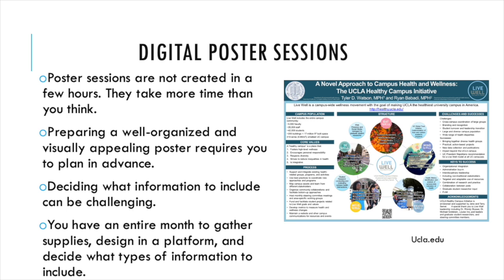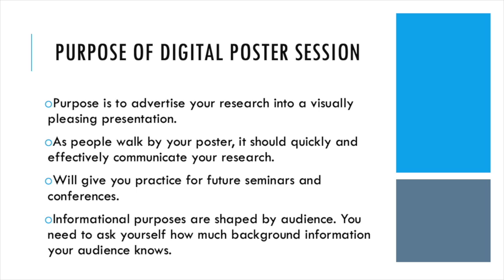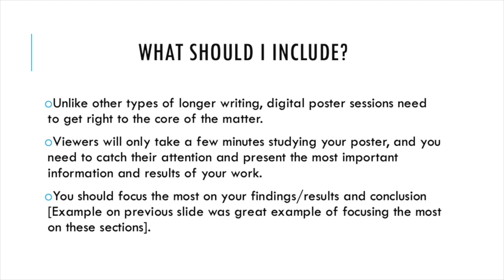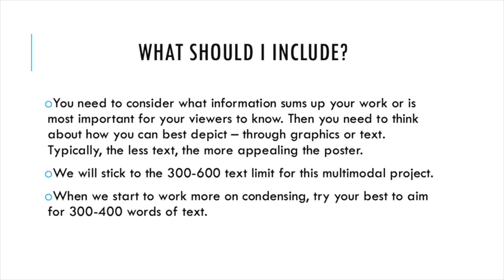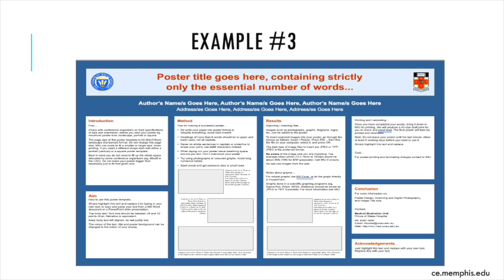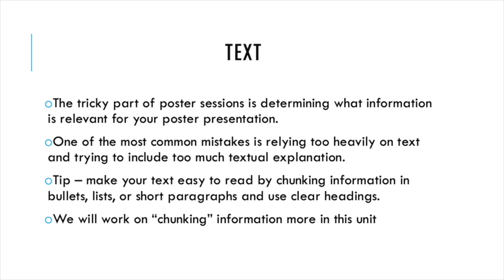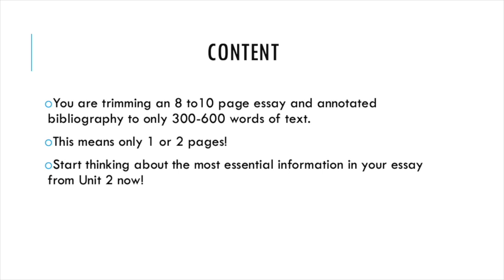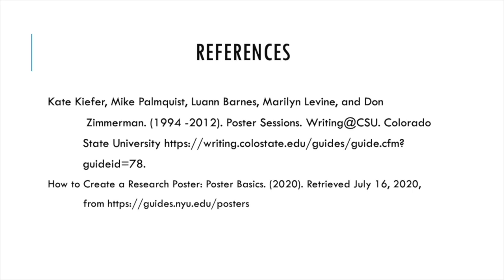ENG 355 - Poster Sessions for Health and Science Fields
This video is about ENG 355 - Poster Sessions for Health and Science Fields